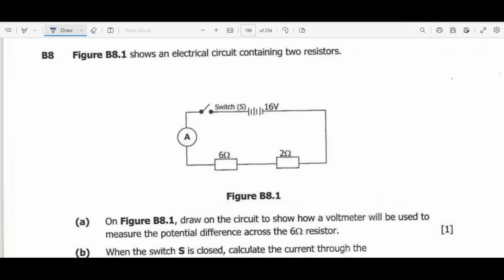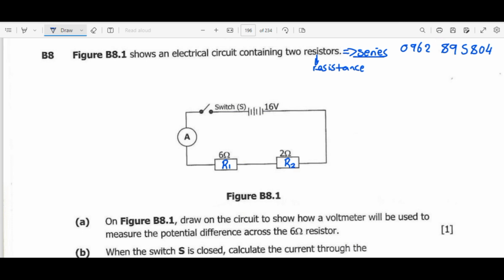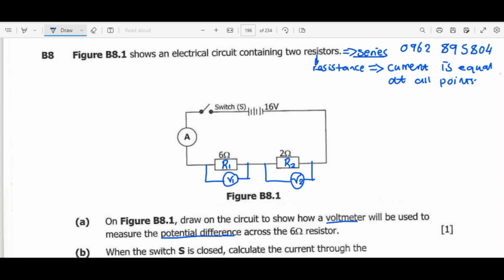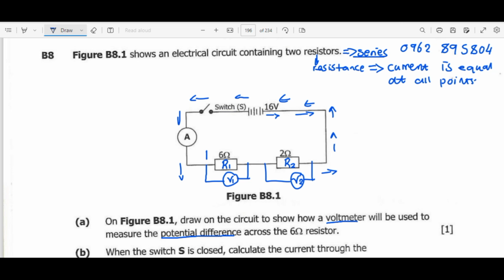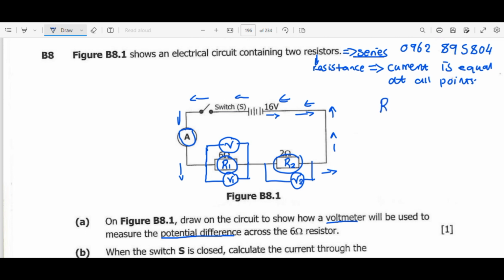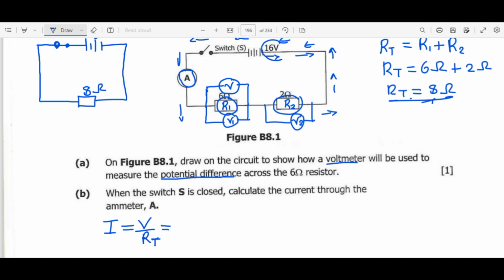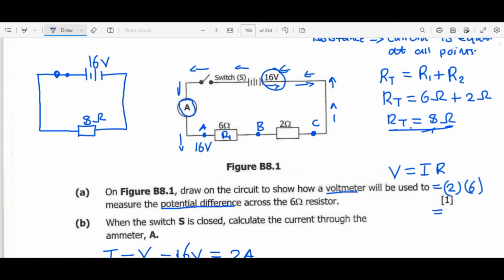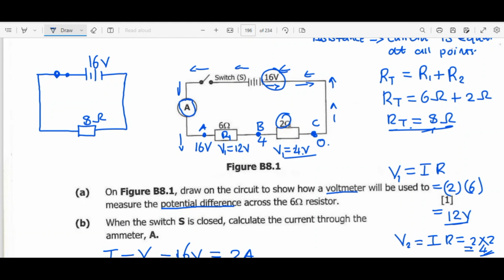How to find current and total resistors of a series connection (PHYSICS EXAM QUESTION)